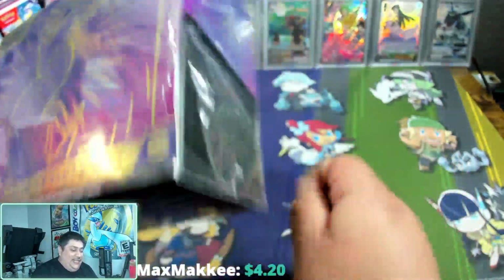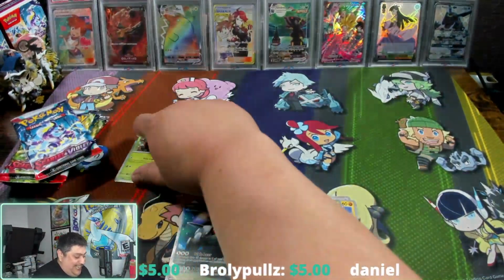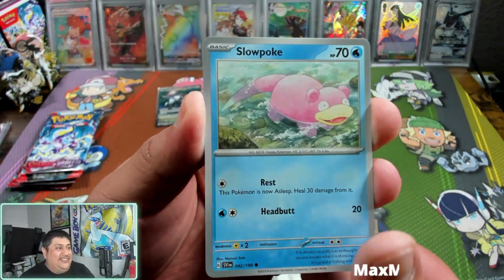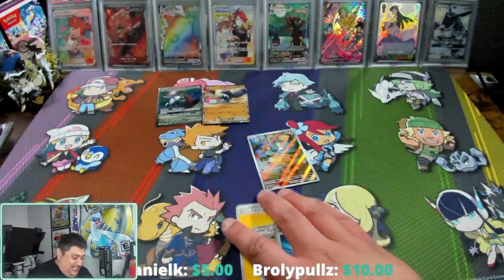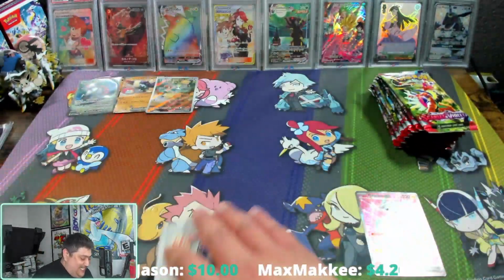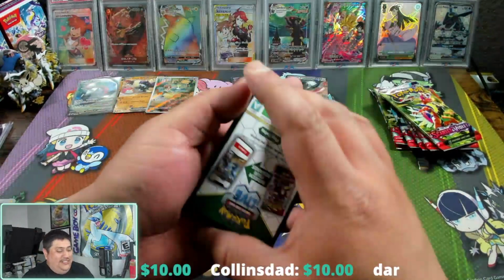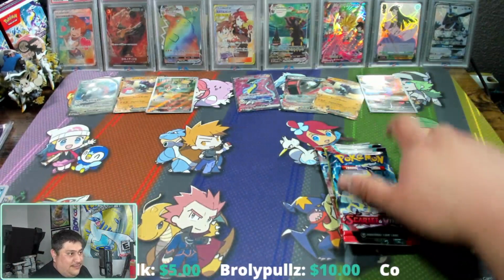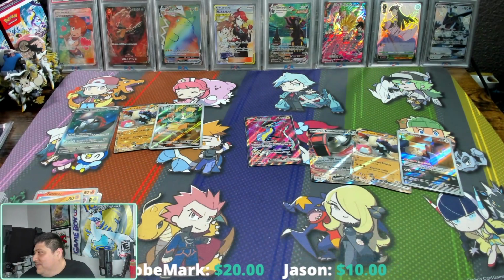🤔 Scarlet and Violet Pokémon Center ETB VS Scarlet & Violet ETB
Rick here 👋 Chilling with Matt,  As Tradition we are opening up a Scarlet and Violet Pokemon Center Exclusive Elite Trainer Box VS Scarlet and Violet Elite Trainer Box we will be breaking this one up into 2 parts first up are the Scarlet ETB, in the last one it was a little too close to call and all others have been usually won by the Regular ETB which one will today? 🤔 please drop a comment on which ETB won, what your favorite card pulled is, or if you are trying to master this set?

I am beyond excited to let everyone know we now have memberships Finally active thanks to you all.

Please show the channels below some love and let them know I sent you over.